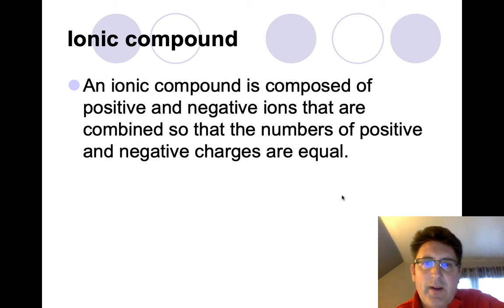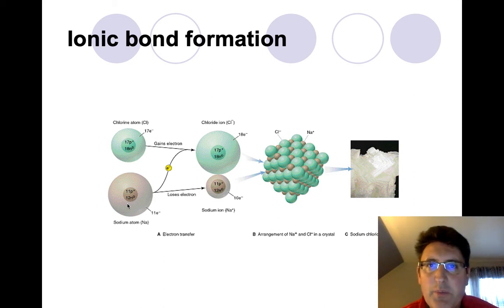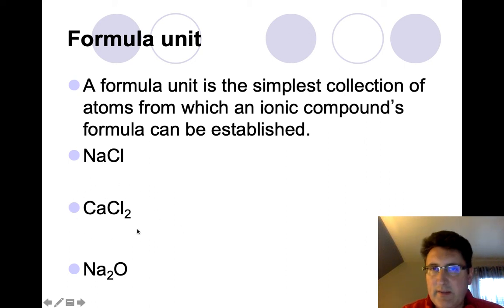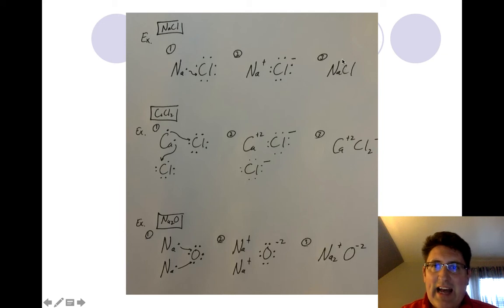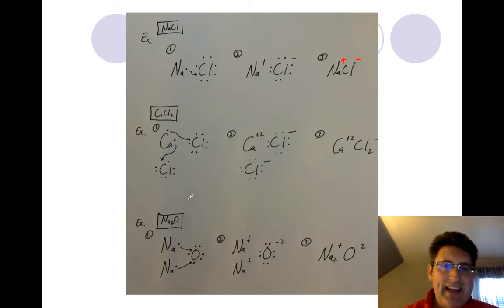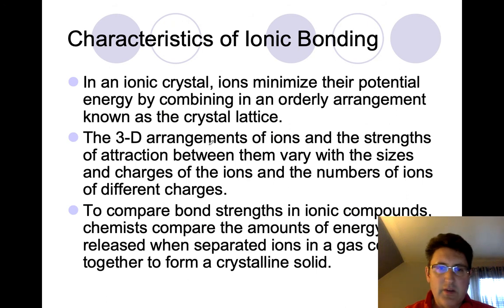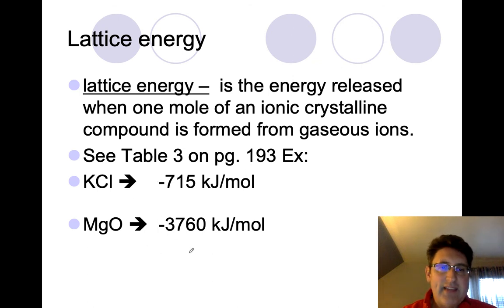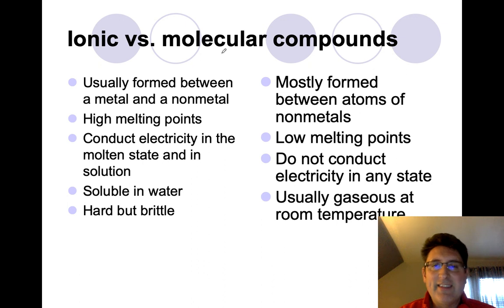Section 6-3 Lecture